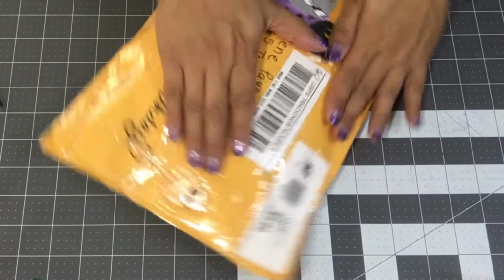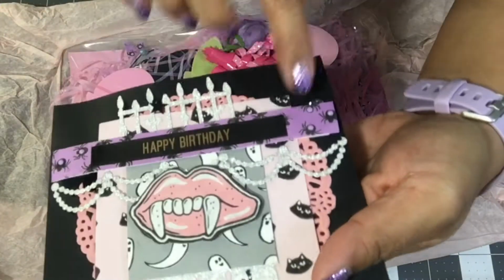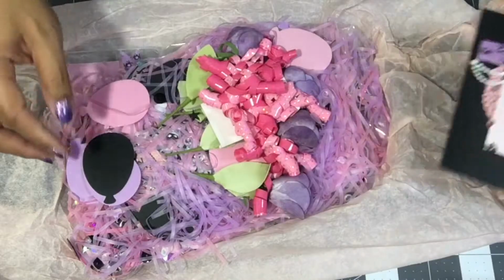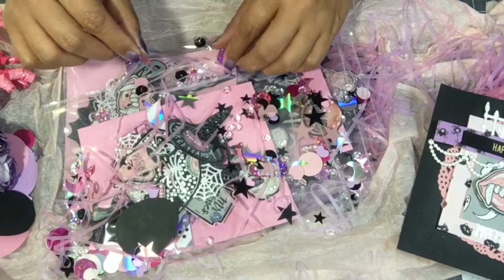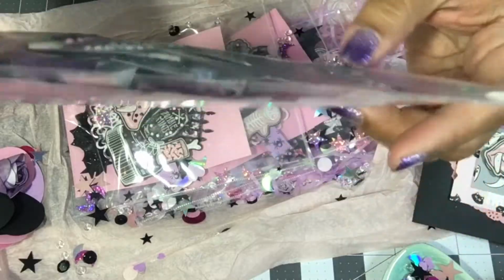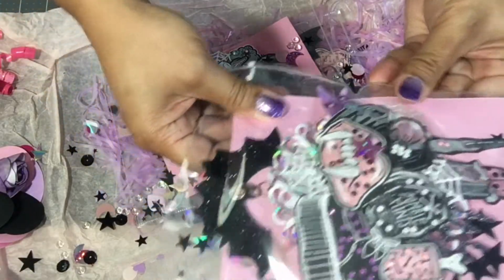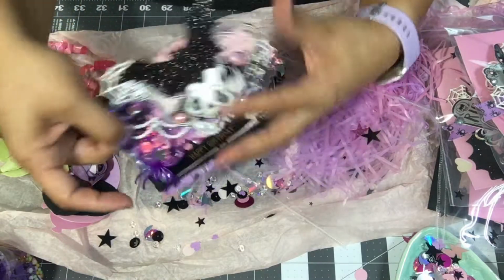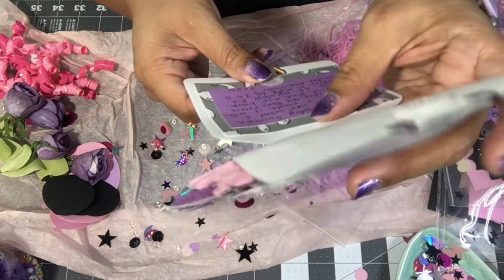BIRTHDAY ENTRY 48 10-6-20